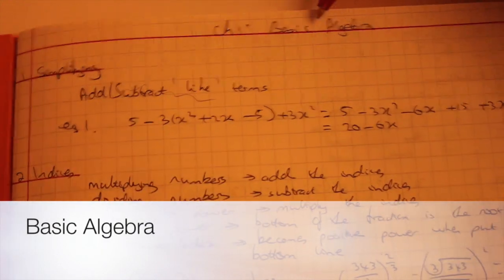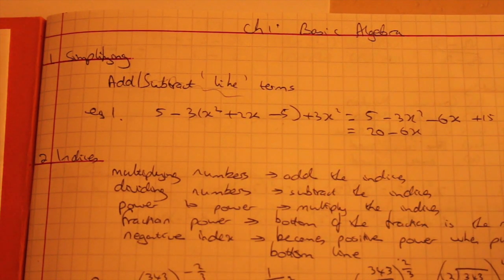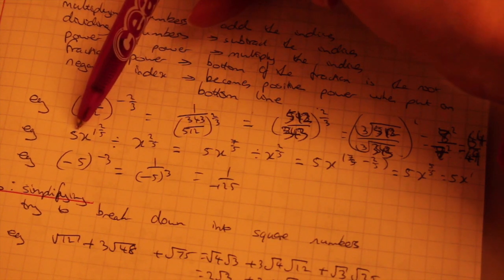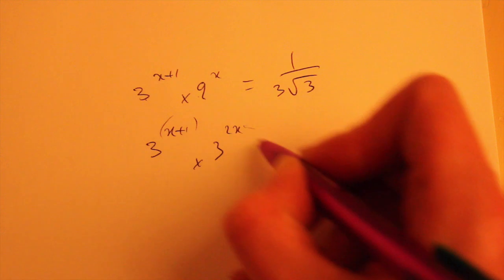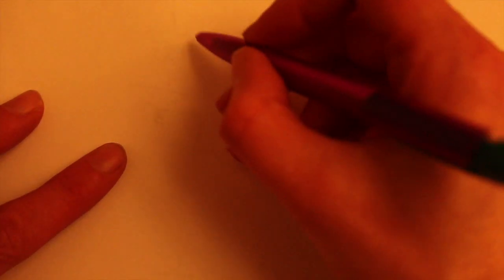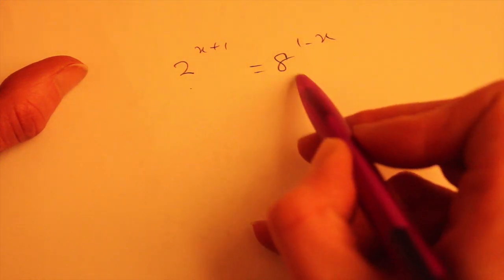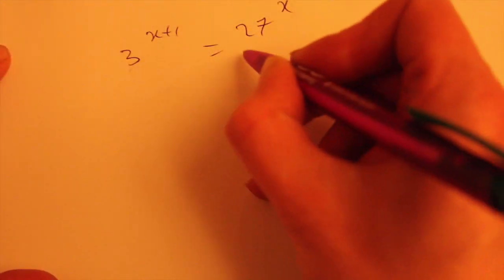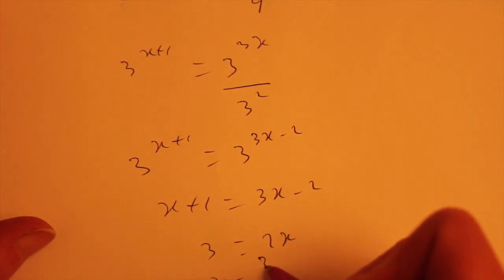Basic Algebra - Indices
This video is about Basic Algebra - Indices